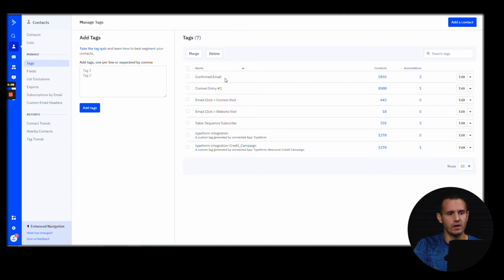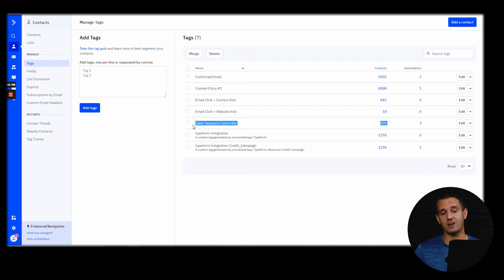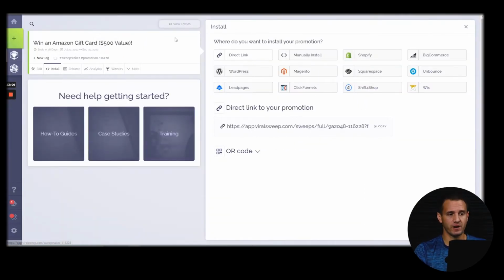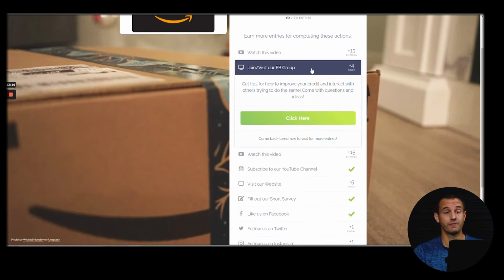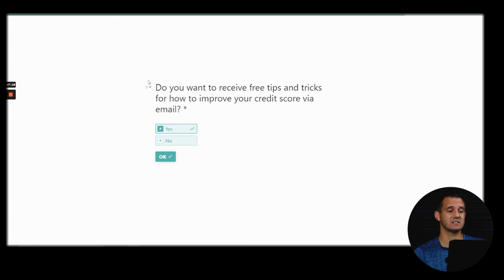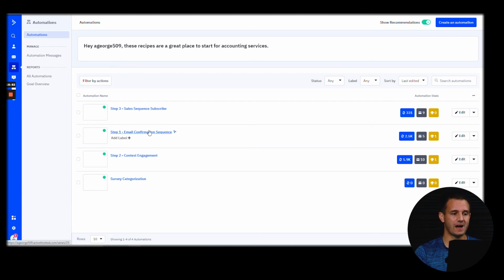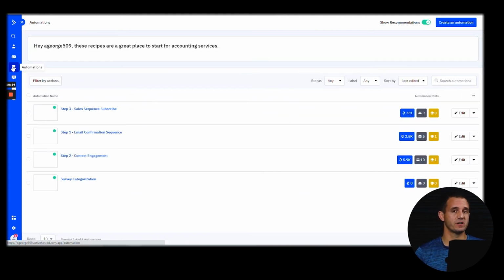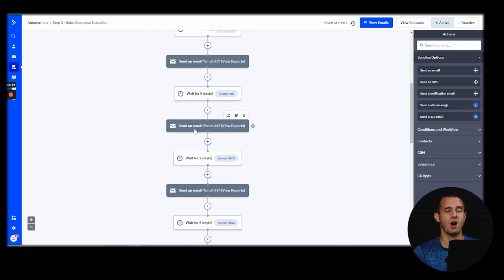Everything You Need to Know About ActiveCampaign - ActiveCampaign Tutorial | Email Marketing Course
ActiveCampaign is one of my favorite email software systems. It stands out compared to systems such as Constant Contact, Aweber, and Infusionsoft. Other systems can miss helpful functionality, such as taking contacts in and out of email automation. I like ActiveCampaign software because it is straightforward to use but has a lot of functionality that isn’t always included in other email software.

Timestamps:
00:00 About ActiveCampaign
01:33 Starting of the ActiveCampaign Funnel Work
01:53 Contacts - Personal Details, Emails, Managing Tags
08:20 A Successful Funnel to get Emails at a Low Cost
10:13 Integrating Viral Sweep with ActiveCampaign
13:28 Use of the Survey
14:44 Integrating TypeForm
15:40 ActiveCampaign Email Automations
23:00 Closing

In the video lesson above, I show you how to use ActiveCampaign. I also detail a strategy you can use immediately to grow your email list.

👉  How to Use ActiveCampaign?
☑️  The video above details ways to use ActiveCampaign in your business.
My contest strategy is a great way to get started with ActiveCampaign, as it is simple and works very well with Facebook ads. Viralsweep has an API integration with ActiveCampaign.

👉  ActiveCampaign Tags
☑️  I detail how to set up ActiveCampaign tags in the video training.
When someone does an action associated with your business, you can create an automatic tag in their contact record. It is essential to keep contact records organized, and this is done most efficiently by having an email tag system that is simple and effective.
My recommendation is to keep email tags simple.
One Tip is to put dates along with the tag, so you know when it was created.
Another Tip is to have a spreadsheet with all information related to a tag, so you know when it was created, where people would have (through a landing page) to come in to be tagged, and more.
The more complex you get with tags, the harder it is to remember what tags are in place for what reason. This can cause you to have an ineffective email marketing strategy.

👉  ActiveCampaign Features
☑️  There are many features in ActiveCampaign that allow you to build your online business strategy. The automation area of the software is where I set up email systems that go out automatically. The video above shows you a specific automation strategy using Contest Marketing with ActiveCampaign.
Another main area in ActiveCampaign you can use is the Campaign area. This allows you to broadcast emails to your entire list (or segments) of your list at any time.

👉  ActiveCampaign Integrations
☑️  Many integrations are helpful to use in ActiveCampaign. What I use for my contest strategy are integrations with Typeform. This allows me to put together a form, and when someone fills it out in a certain way, it can trigger an automatic opt-in in ActiveCampaign. With this automatic opt-in, I can send users certain types of emails automatically instead of doing a manual import.

Michael Sanchez
Authority Ninja